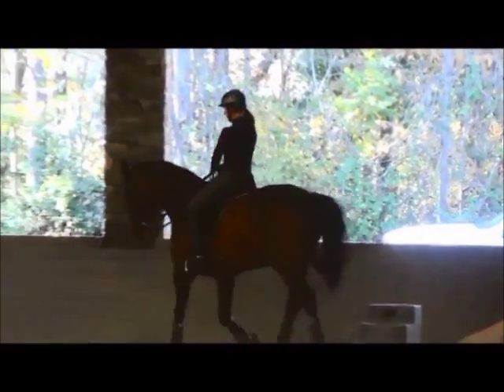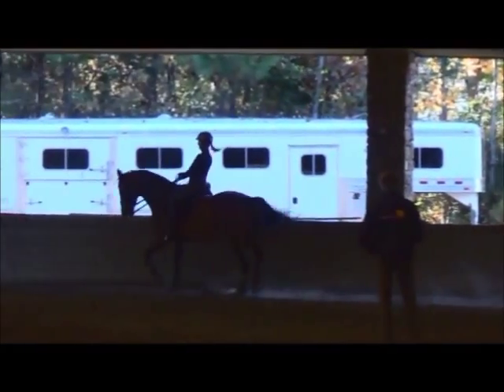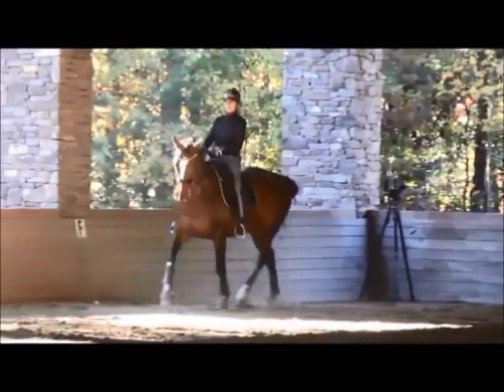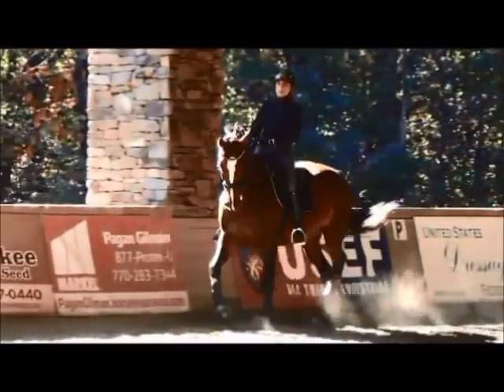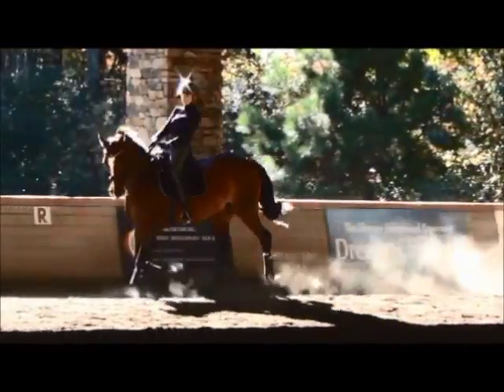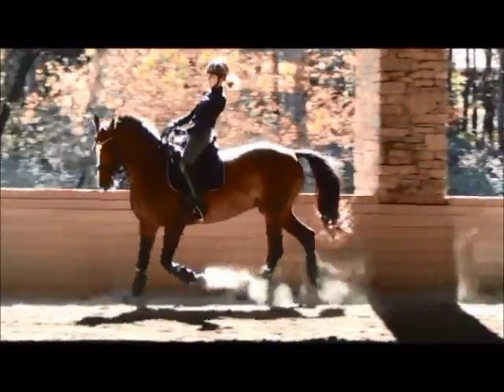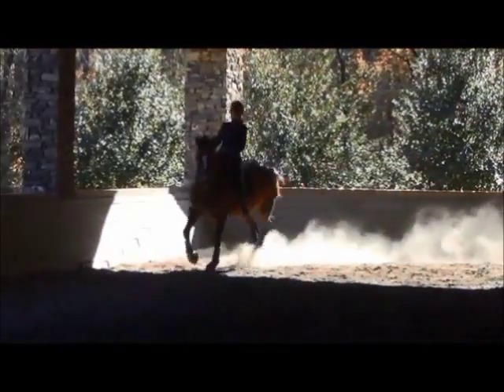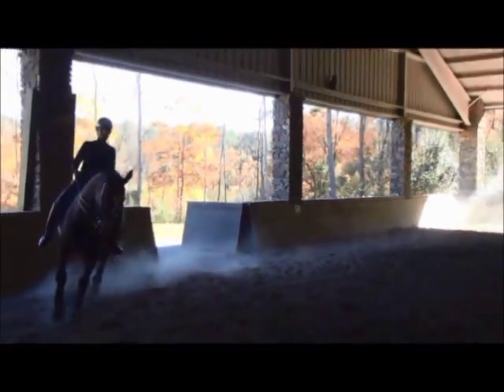Kottas Clinic Day 1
Susanne and Cirkeline on the first day of the 2013 Arthur Kottas-Heldenberg clinic at Shannondale Farm in Alpharetta, GA